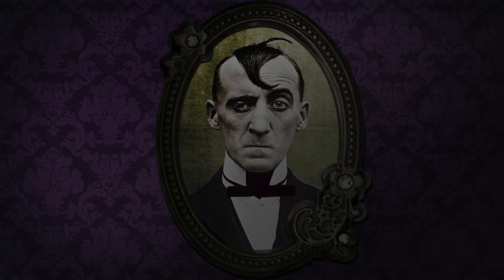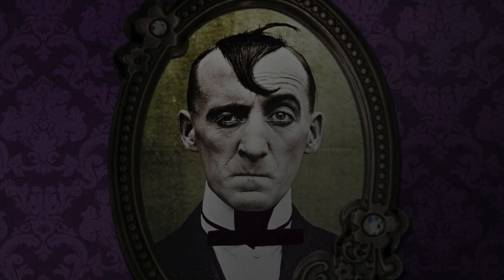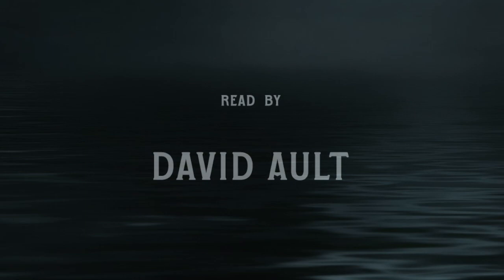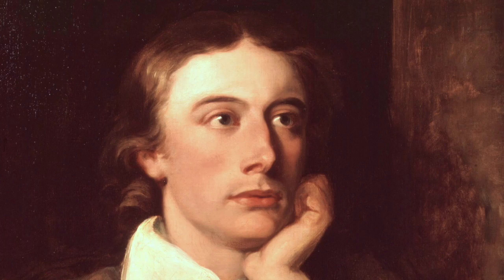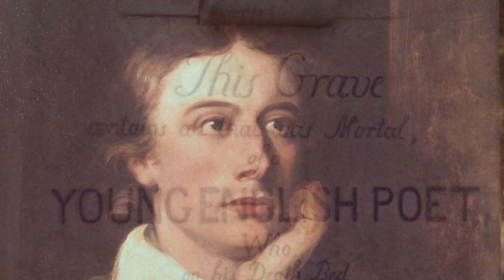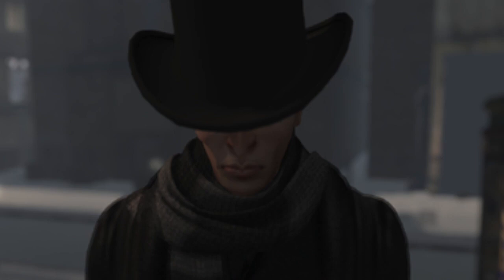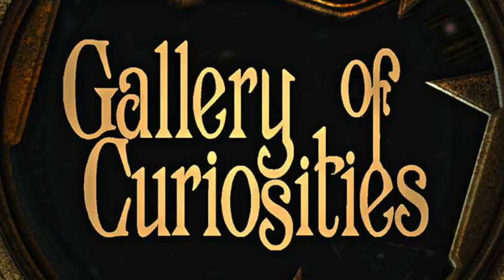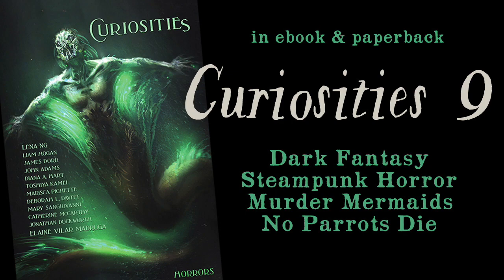Silvergloom by Jonathan Duckworth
(April 2022) The poet Keats makes an encounter with Death. David Ault reads.

Author Jonathan Duckworth is a completely normal, entirely human person with the right number of heads and everything. He received his MFA from Florida International University. His speculative fiction work appears in Pseudopod, Beneath Ceaseless Skies, Southwest Review, Tales to Terrify, Flash Fiction Online, and elsewhere. He is a PhD student at University of North Texas and an active HWA member.

Reader David Ault (he/him) is a voice actor from North Yorkshire, UK. He started voice acting with Darker Projects in 2005, moving through The Byron Chronicles, Pendant Audio, Colonial Radio Theatre to modern day antics with Fool & Scholar, the NoSleep Podcast team and Shadows at the Door: The Podcast. He’s a big fan of tea, ghosts and astronomy, and can be found online at DavidAult on Twitter,